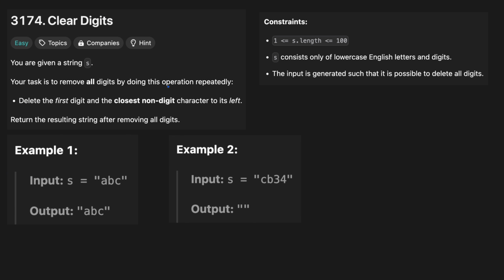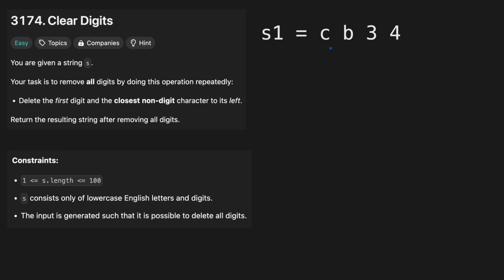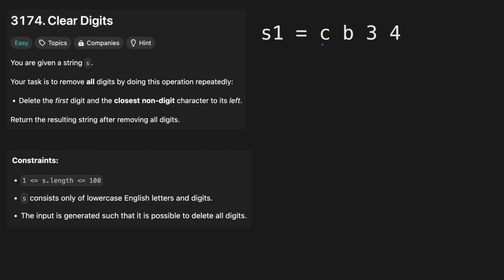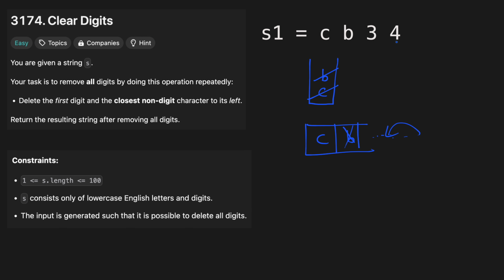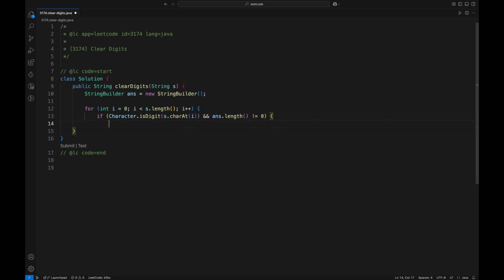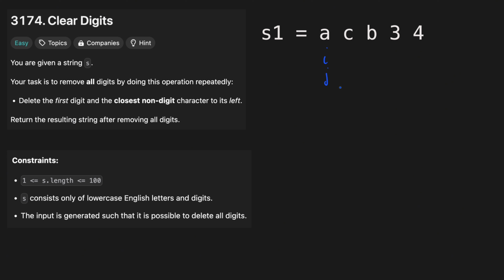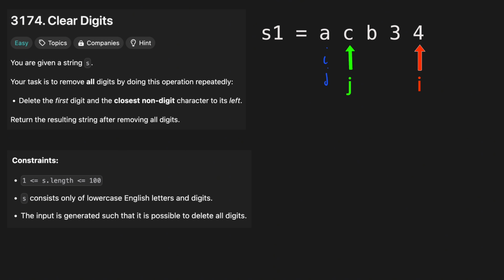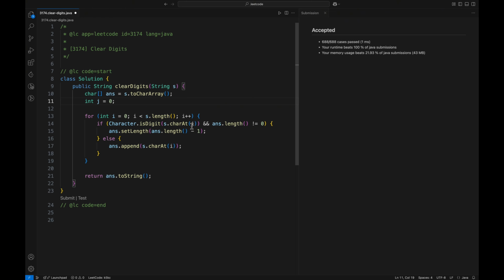Clear Digits - Leetcode 3174 | 3 Methods including Stack +Two Pointer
You are given a string s.

Your task is to remove all digits by doing this operation repeatedly:

Delete the first digit and the closest non-digit character to its left.
Return the resulting string after removing all digits.